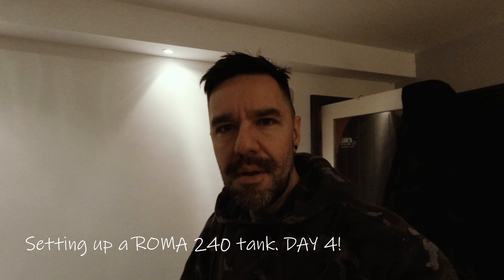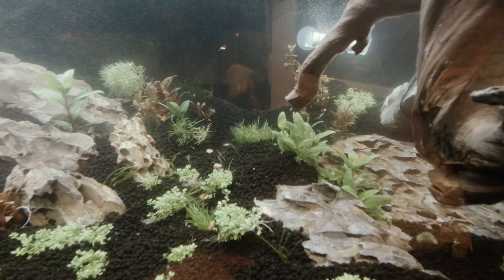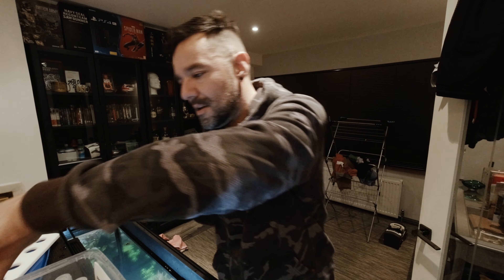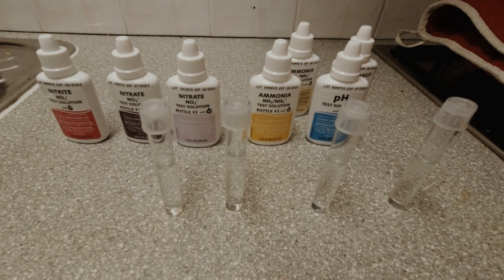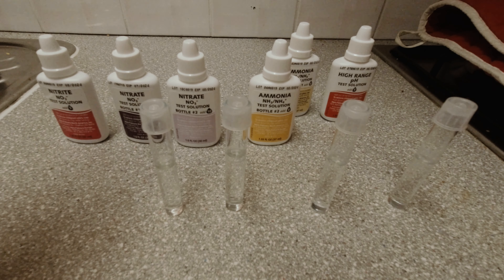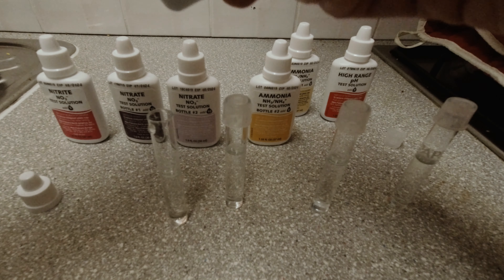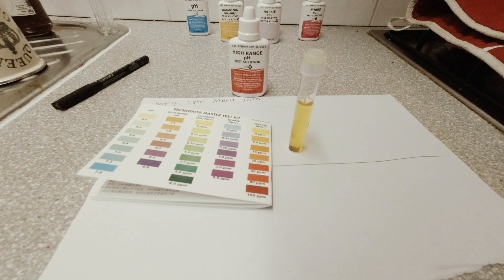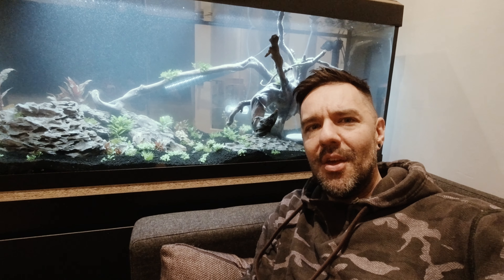5 -Fluval Roma 240. Day 4 - API Master Kit Water Testing Day.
Welcome to day 4 of are setting up a new Roma 240 fish tank we will be testing the water parameters today to come along join me and maybe you can help me with lots of questions and answers.